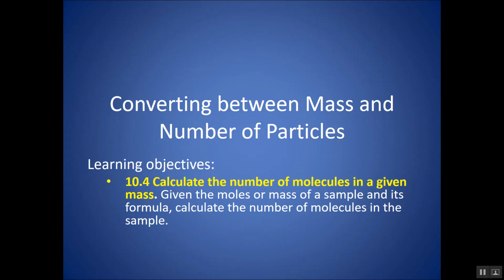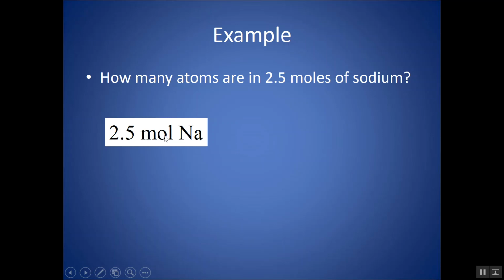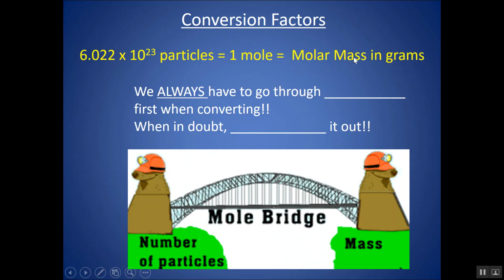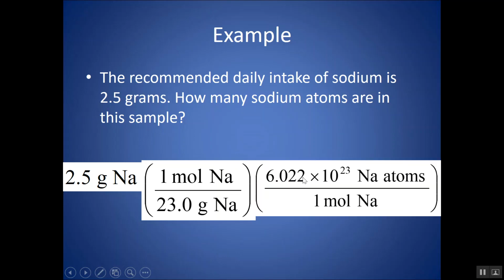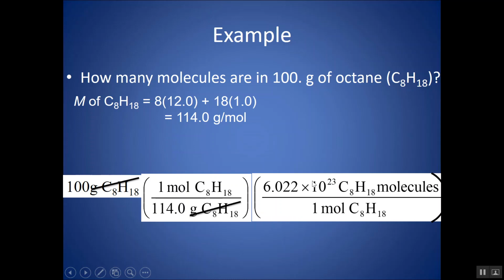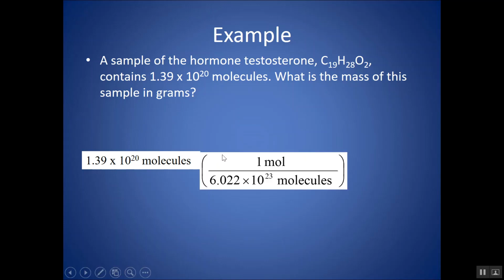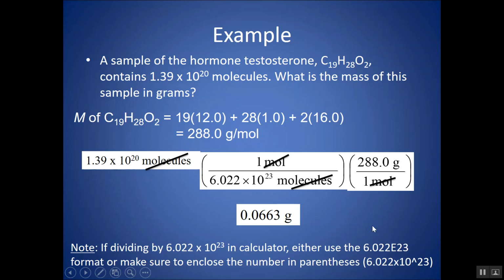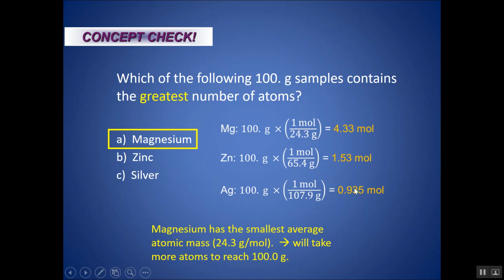How To Convert Between Mass, Moles, and Number of Atoms / Molecules (Mole Conversions Part 2!)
This chemistry tutorial video hows how to convert between mass, moles, and number of molecules or particle. In this video, we now add on to mole conversions by looking at how to convert between moles and the number of atoms or molecules using Avogadro's number (6.022 x 10^23). This also looks at how to do multi-step conversions with two conversion factors, such as converting mass to number of atoms or molecules (passing through moles first!).